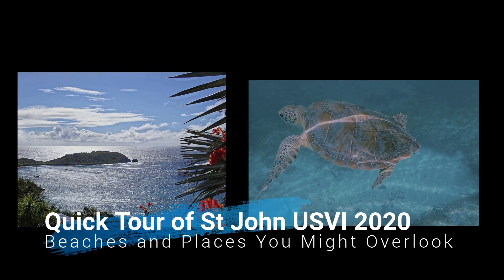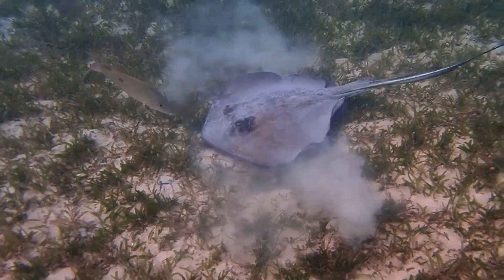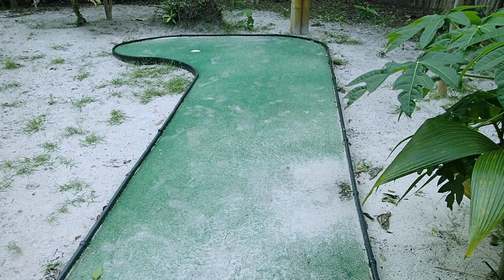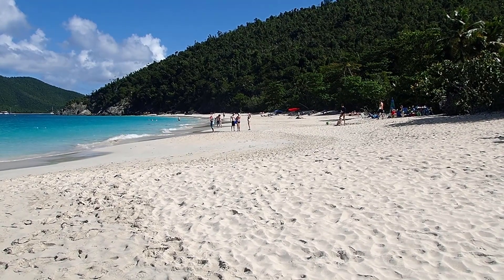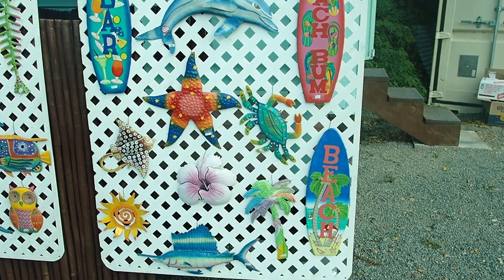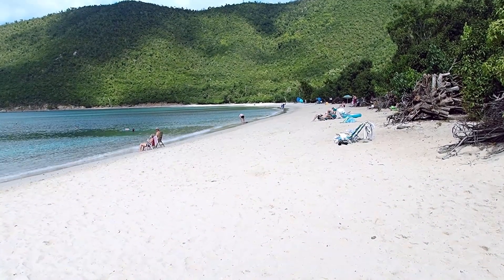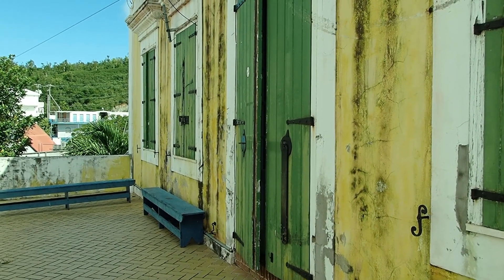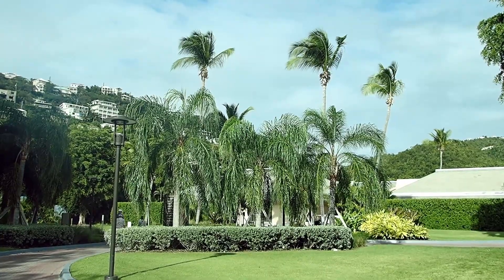Quick Visit to St. John, US Virgin Islands, 2020 - Beaches and Discoveries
This was our second visit to St. John, a true beach paradise. This year we focused on beaches -- from the popular Maho Bay to the lesser known, out of the way, Hansen Bay. We also discovered a few places off-the-beaten track. Some in the middle of St. John, others right in Cruz Bay.